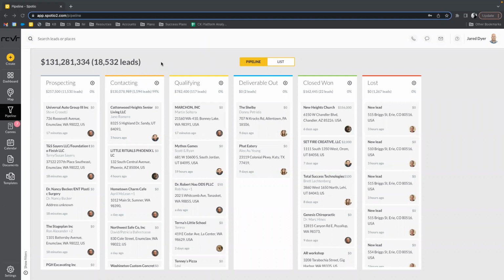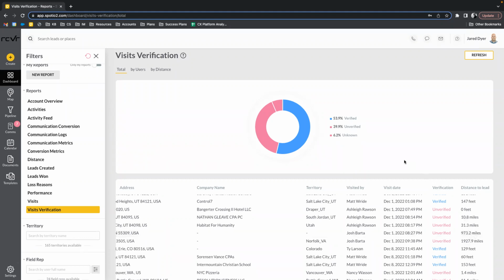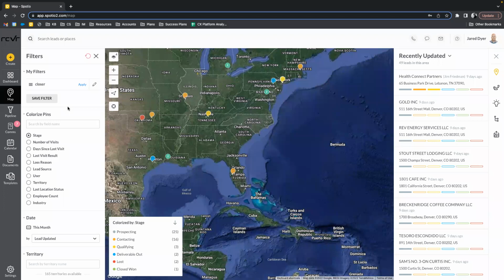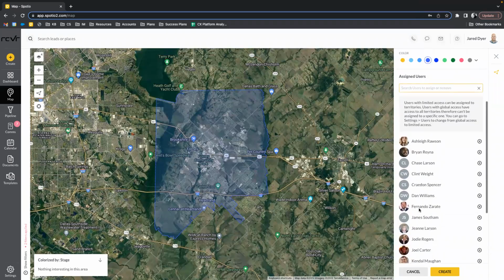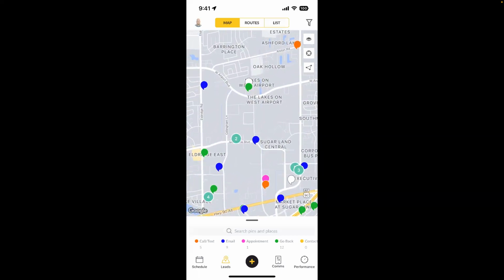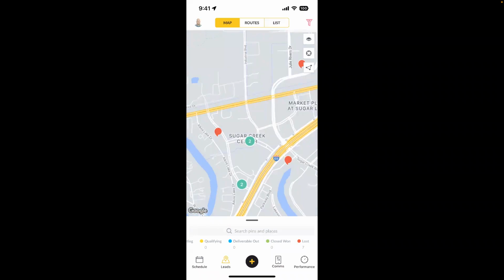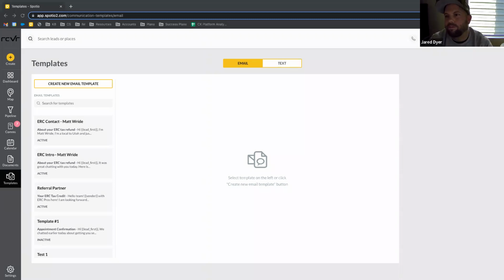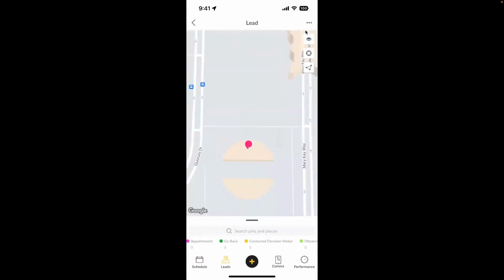Spotio Training for Managers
This video will train managers on how to manage their reps in the Spotio canvassing app.